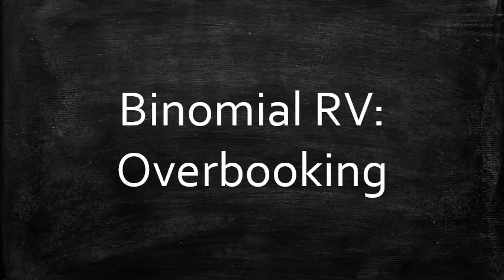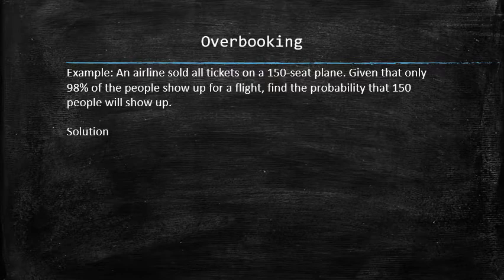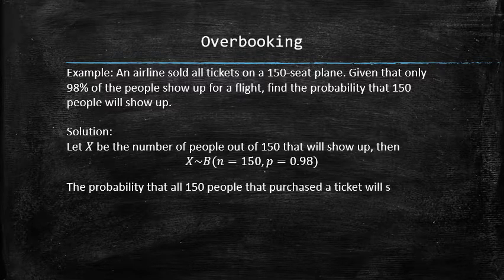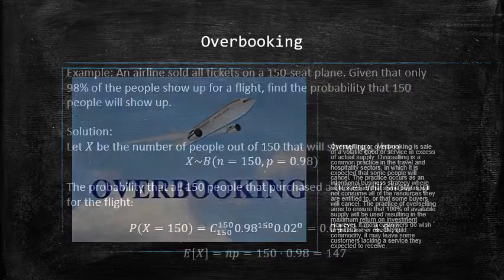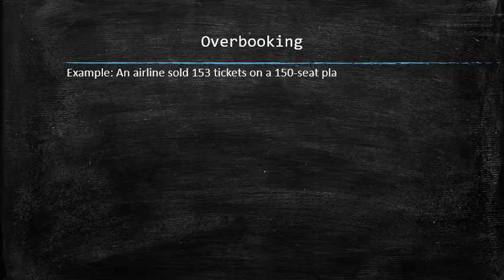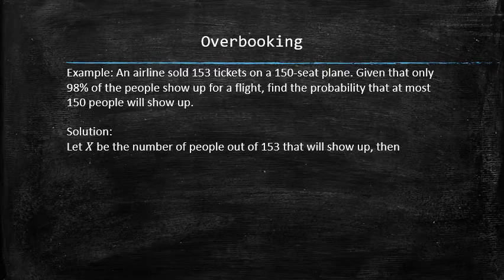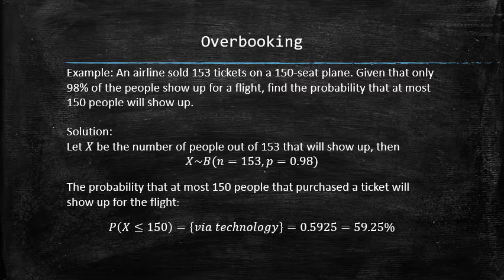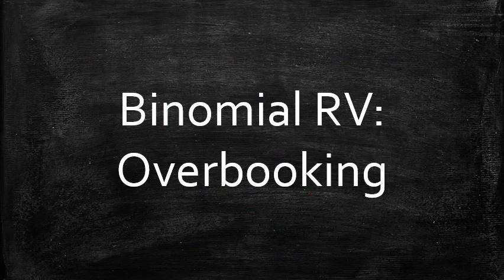Binomial RV: Overbooking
In this video, I discuss the concept of overbooking - an application of binomial random variable which is very widely used but commonly misunderstood.